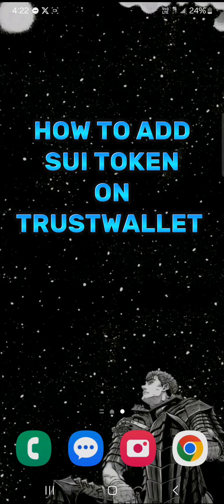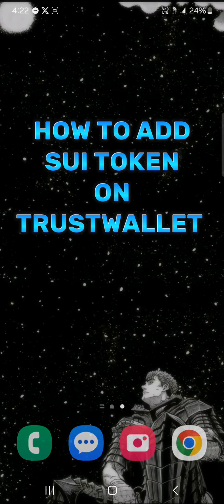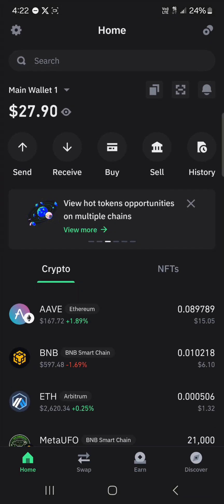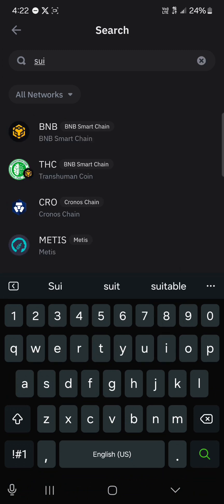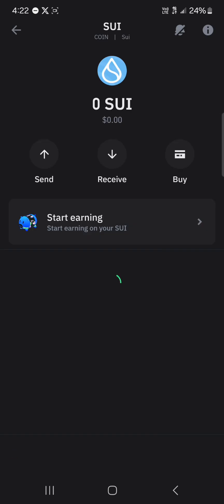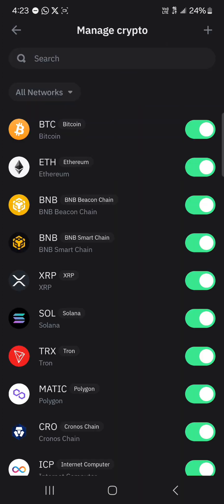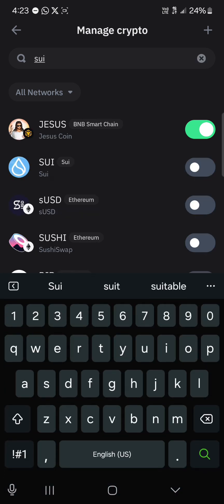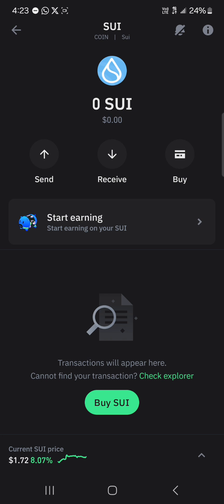How to Add SUI Token on Trust Wallet (Step by Step)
In this quick video, I will show you How to Add Sui Token on Trust Wallet step by step.

 Join us in this comprehensive tutorial on adding SUI Token to your Trust Wallet and delve into the world of SUI Wallet and trust wallet airdrop. Learn the step-by-step process of integrating SUI Network into Trust Wallet and claiming SUI Airdrop Tokens for optimal asset management. Gain insights into seamlessly adding any custom token on Trust Wallet and maximizing its functionalities. Discover the essential steps on how to use Trust Wallet effectively and add custom tokens, empowering you to manage your digital assets with ease. Stay informed about the process of buying Salmonation Token on Trust Wallet and effectively claiming SUI Network Airdrop to enhance your crypto journey.